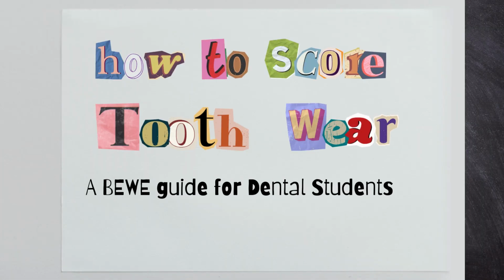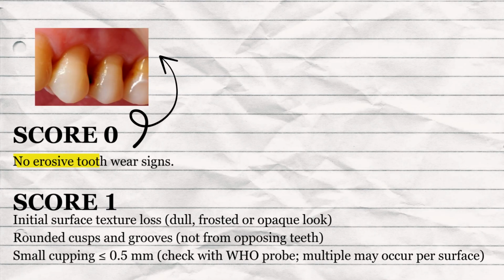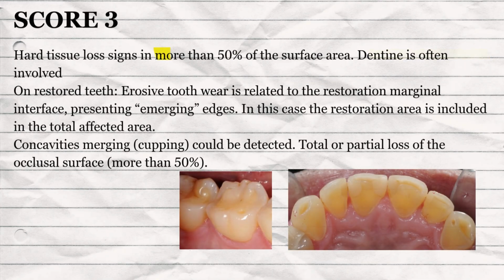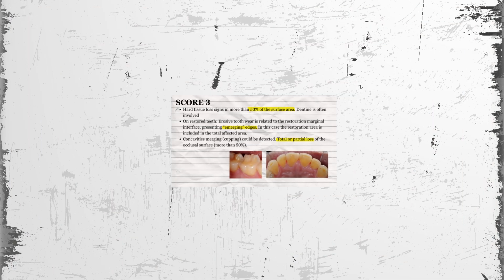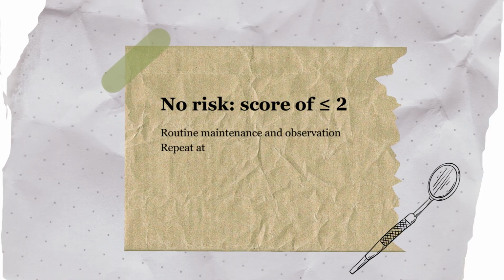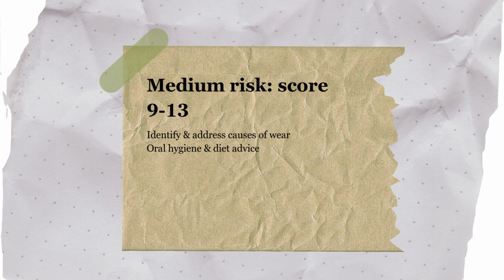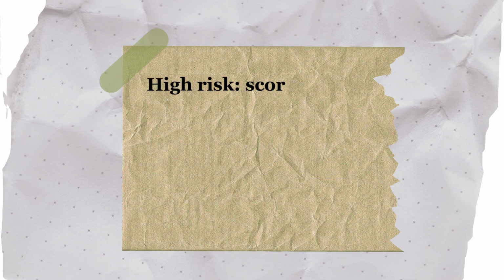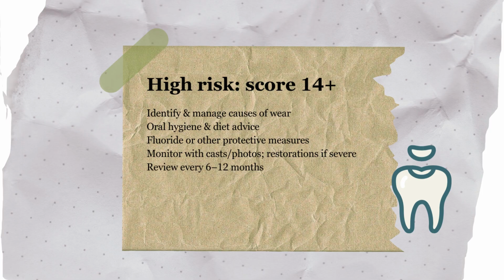How to Score Tooth Wear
A guide for dental students on scoring tooth wear.

Created by: Unab Ali, Year 4
Bart's and the London School of Medicine and Dentistry